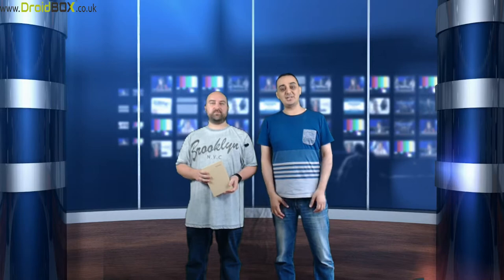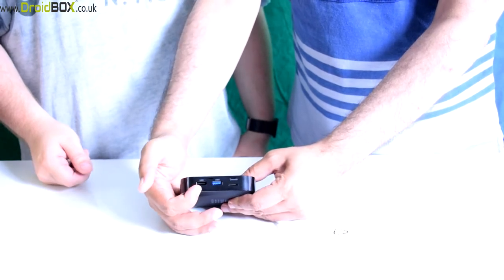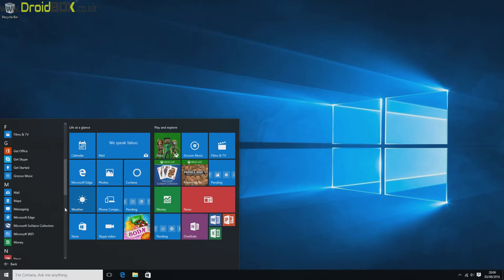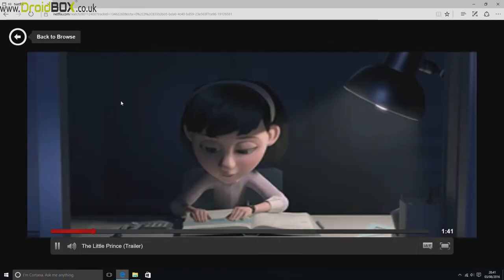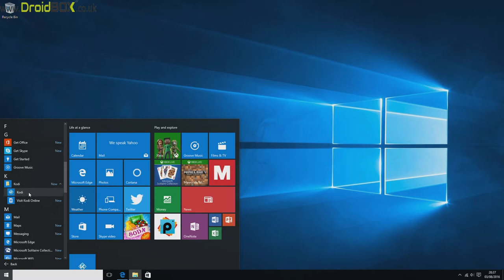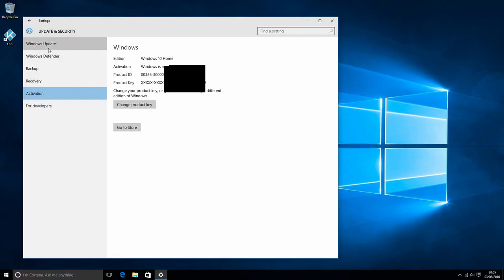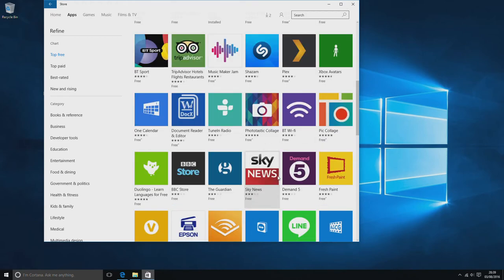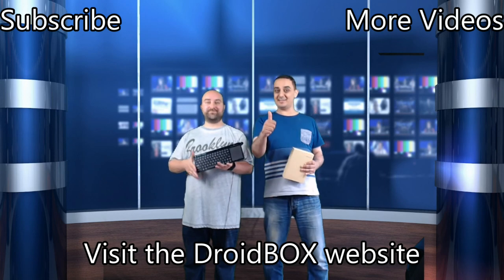DroidBOX Wintel W8 PRO Unboxing and Demo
The DroidBOX W8 Pro is ideal for day to day home PC usage.

From web browsing, social media, office documents, and media playing. The 32GB of storage allows you to install a variety of software such as the media center Kodi. The W8 Pro brings a wide selection of possibilities to your living room.

Amazon UK
Amazon USA